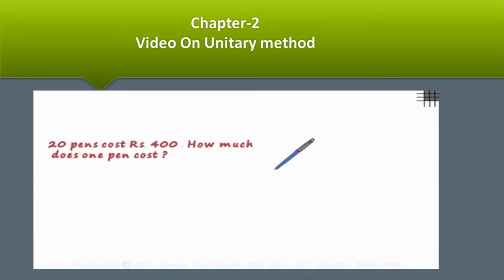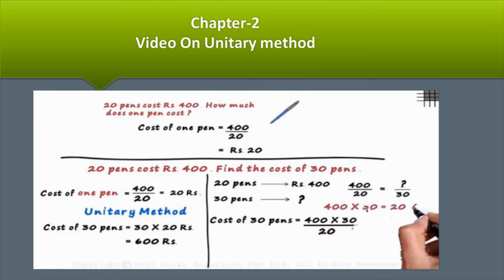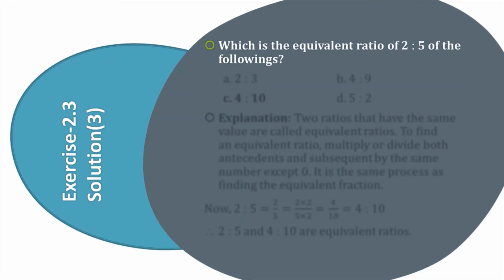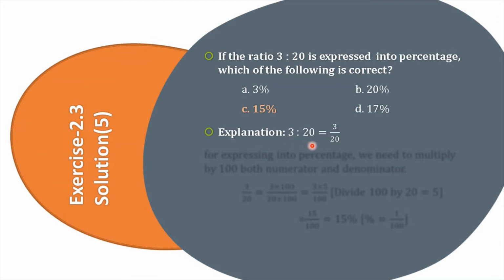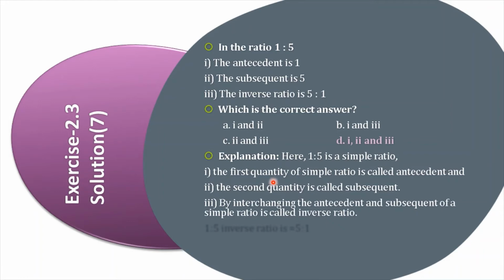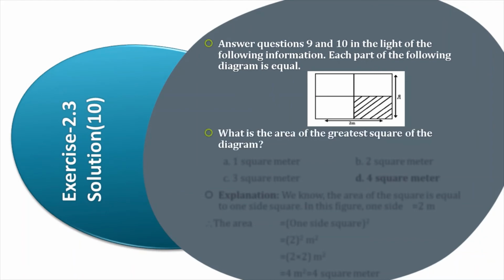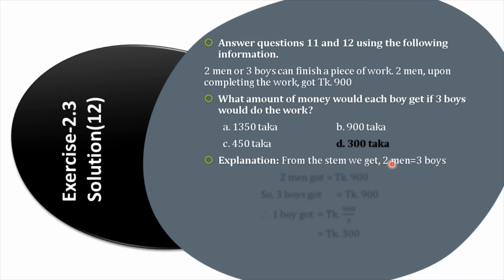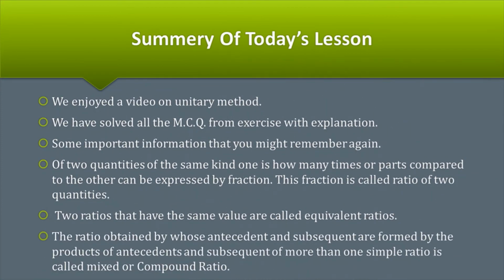Class-6, Chapter-2.3 (Part3) By Setu Sir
In this video, I solved all the M.C.Q. from exercise-2.3 with the explanation that will help you for better understanding and you will enjoy a video on the unitary method that gives a clear concept on that.